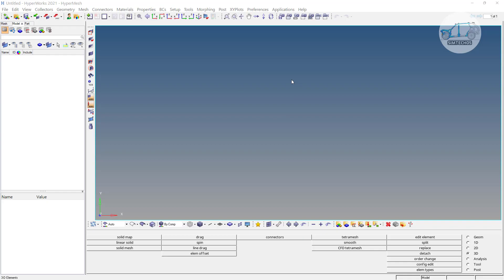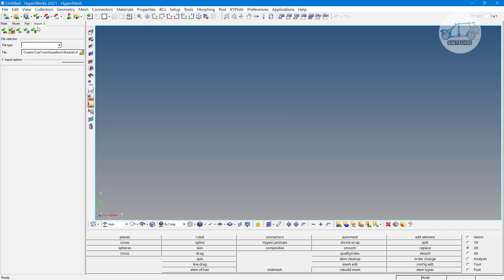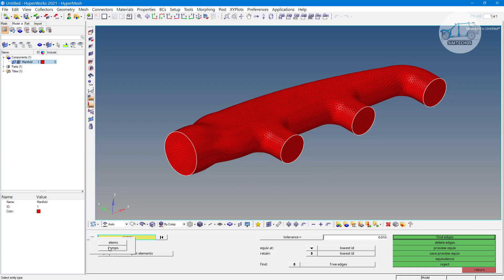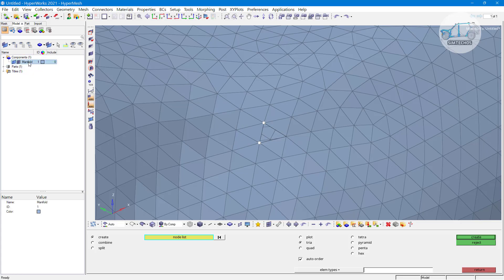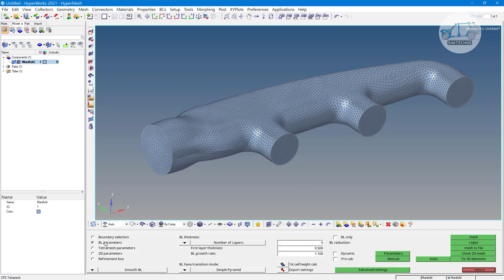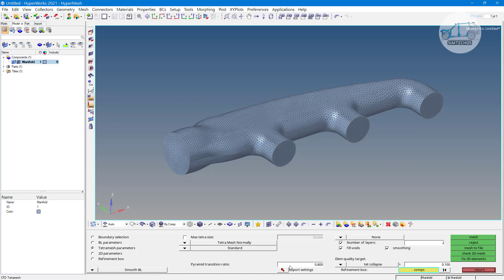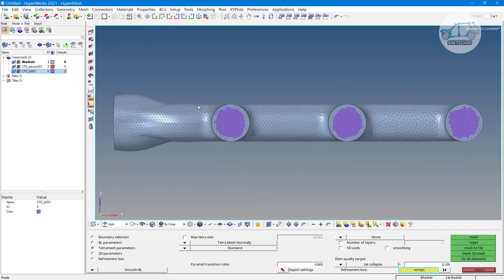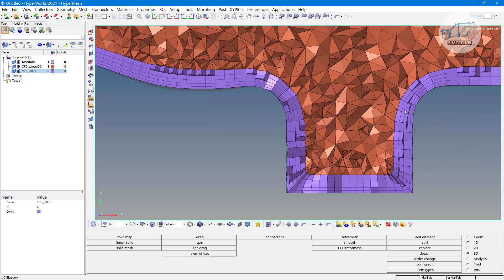CFD Mesh in Hypermesh 03 - How to generate Boundary layer (inflation layers of hex element)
This is 3rd video of CFD mesh sequence. In next videos of playlist following points are discussed -
1. Basic CFD mesh
2. Advance CFD mesh
3. Inflation layer or boundary layer
4. Mesh export - Hypermesh to Ansys Fluent
5. Mesh export - Hypermesh to OpenFoam
6. Handle multivolume domain
7. Handle large assemblies
8. 2D mesh with boundary layer
9. Wind tunnel mesh
etc.